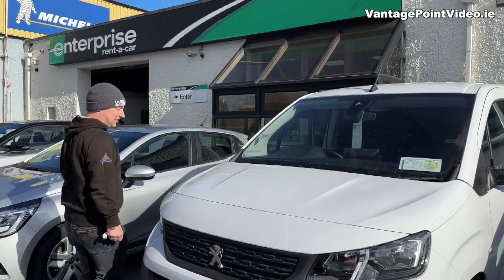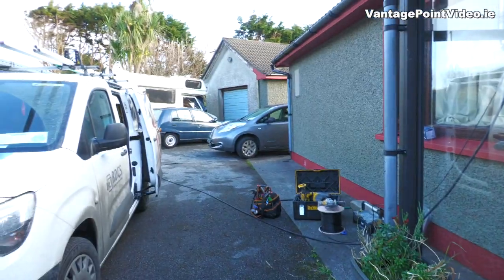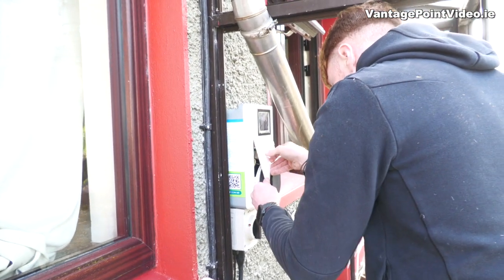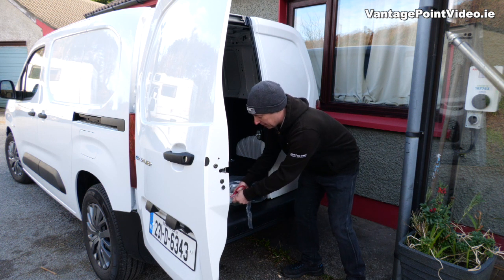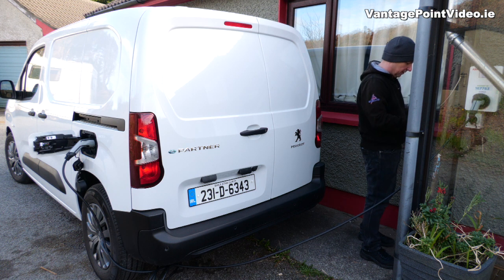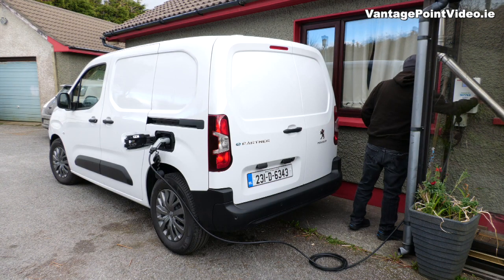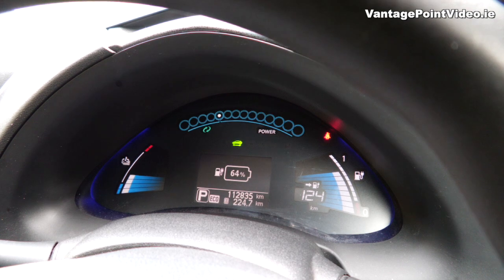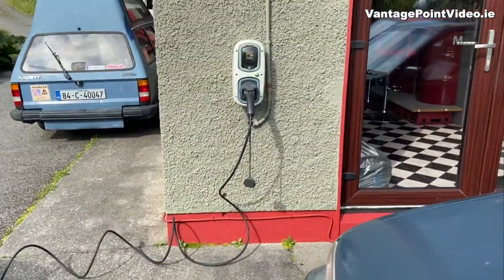EV Commercial Vehicle Trial with a 2023 Peugeot E Partner #1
Charging the 2023 Peugeot E Partner I have as part of the SEAI and ZEVI EV Commercial Vehicle trial using our Stopntop Randridge Technologies Charger.